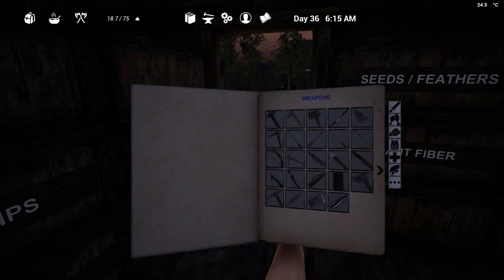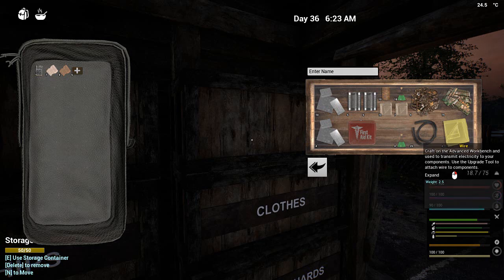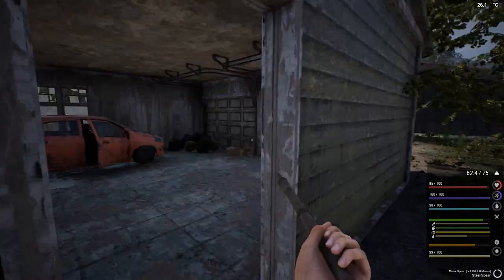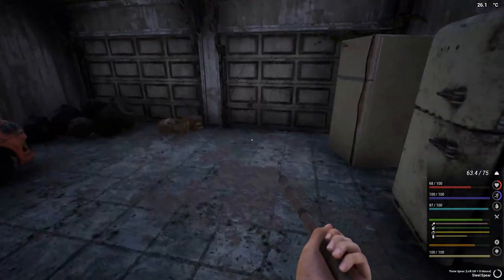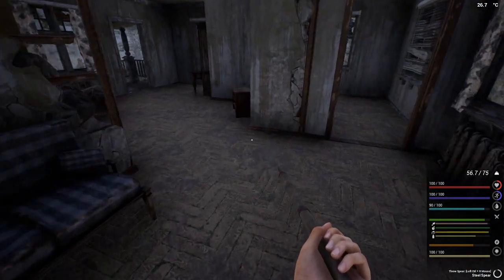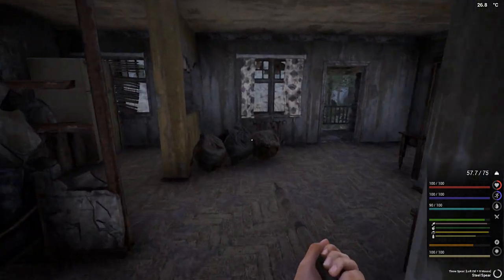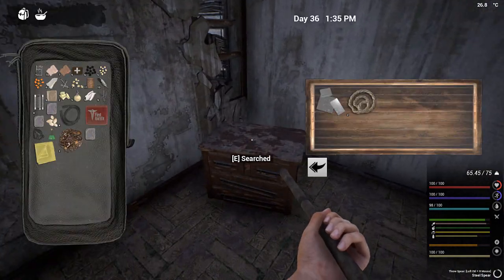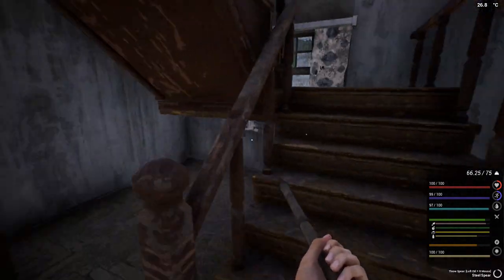Episode 20: General Town Looting | The Infected